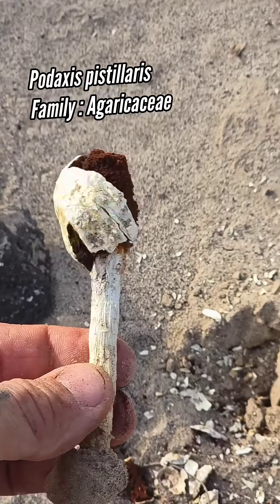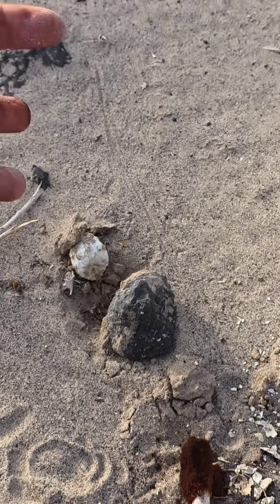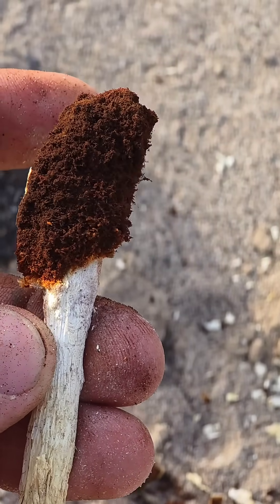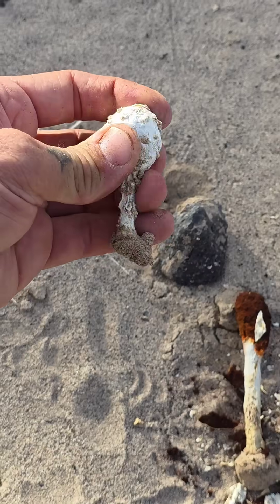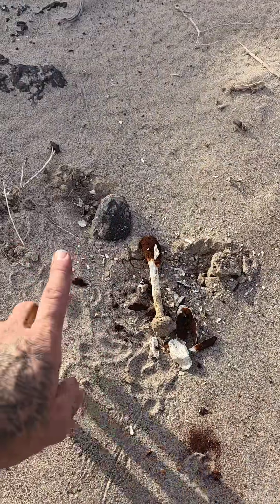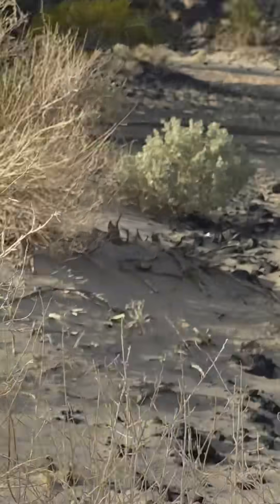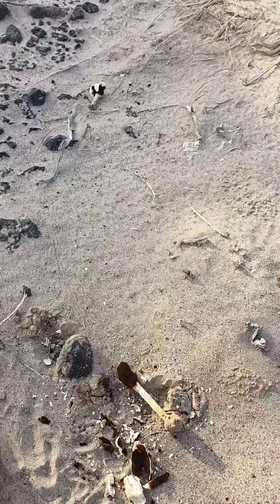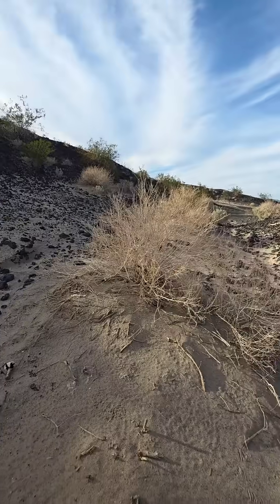Mushrooms in th Desert...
Desert Mushrooms

Not surprisingly, deserts are hard places for mushrooms to grow since there's not much biomass for them to eat and -  more importantly - there's not much moisture or rainfall, but fungi are still needed for nutrient recycling. This is where Podaxis pistillaris steps in - it has a different strategy than what most mushrooms employ to disperse their spores : this mushroom produces a cap that doesn't open.